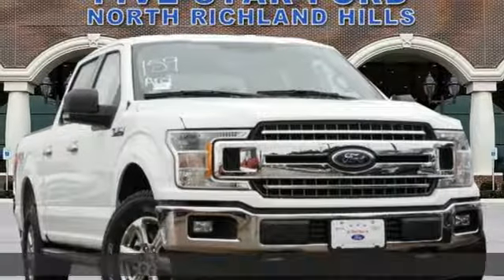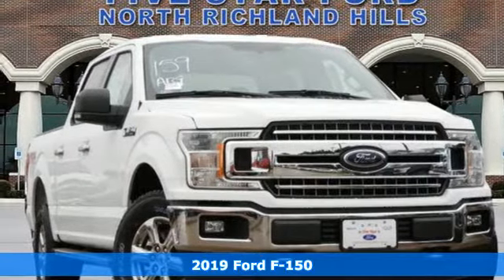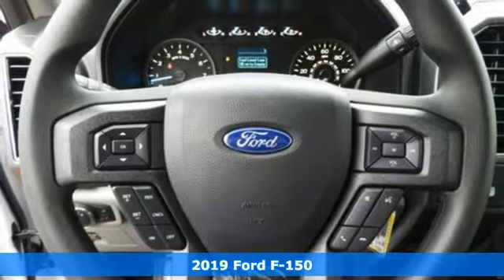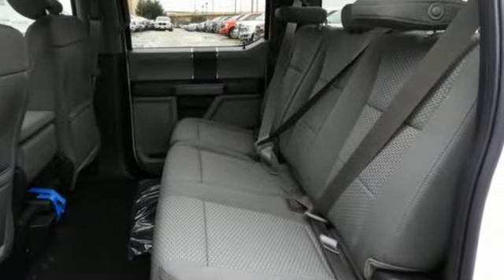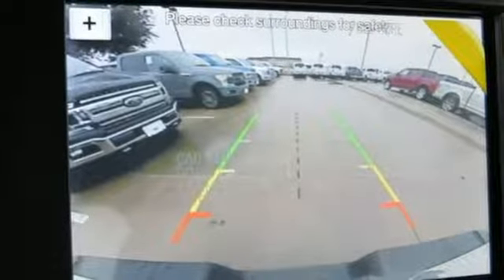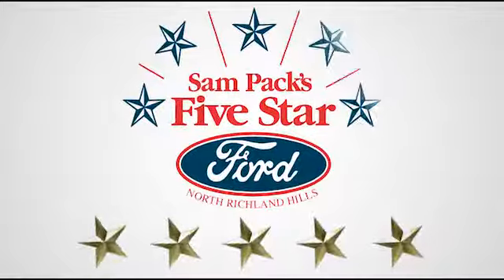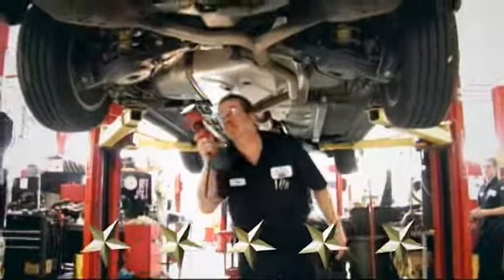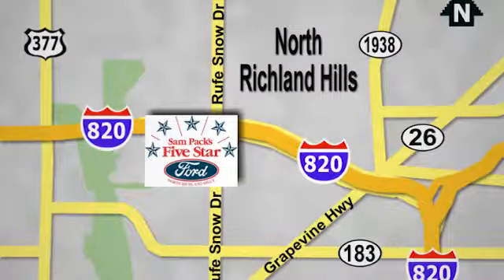New 2019 Ford F-150 North Richland Hills, TX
Year: 2019
Make: Ford
Model: F-150
Trim: XLT
Engine: 6 Cyl. 3.3 L
Transmission: Automatic
Color: Oxford White
Interior: Medium Earth Gray
Stock #: KKC29653
VIN: 1FTEW1CB6KKC29653
4197 Ford Credit Rebate requires financing with Ford Motor Company. Not all buyers will qualify. Certificate of title, license fees, or any additional registration fee, if any; taxes; and other fees or charges that are allowed or prescribed by law are not included in advertised prices. The factory rebate may contain special Fast Cash Certificates which are limited and available on a first come, first served basis.

Address:
6618 NE Loop 820